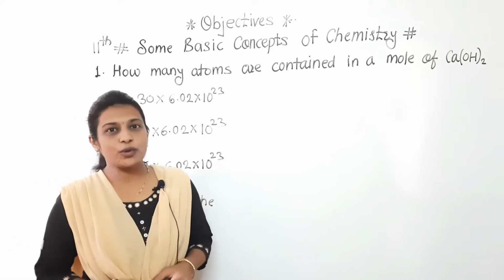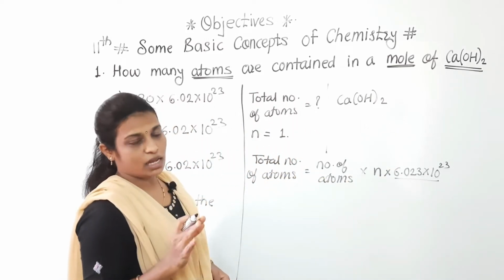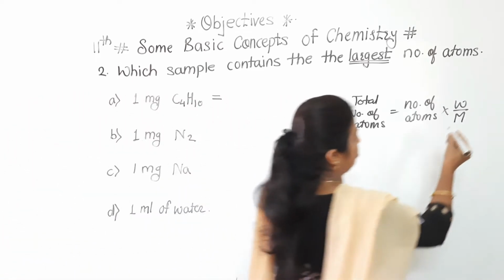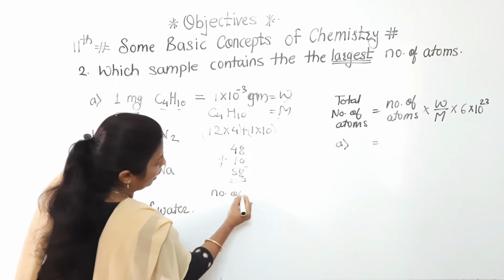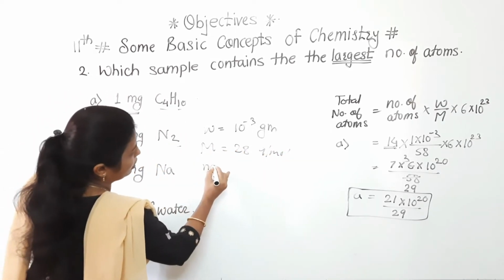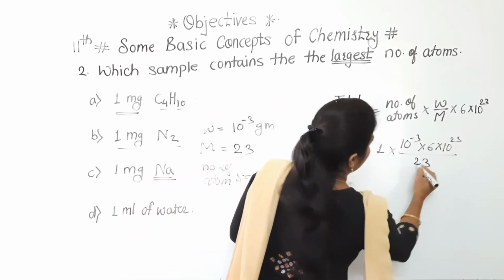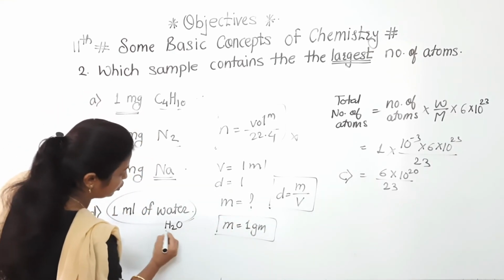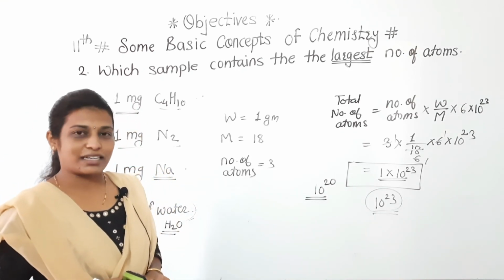L-1 # Series of objectives with Solution # Some Basic Concepts of Chemistry # NEET/JEE/CET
L-1 # Series of objectives with Solution # Some Basic Concepts of Chemistry # NEET/JEE/CET - Swapna Kade Tutorials

11th Class # Chemical bonding & Molecular Structure #

 11th # Some Basic Concepts of Chemistry #